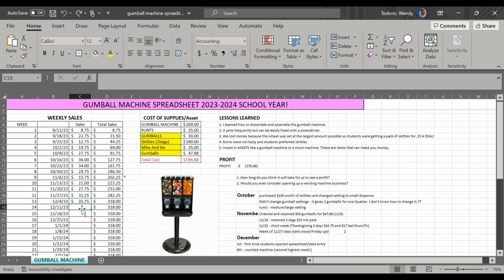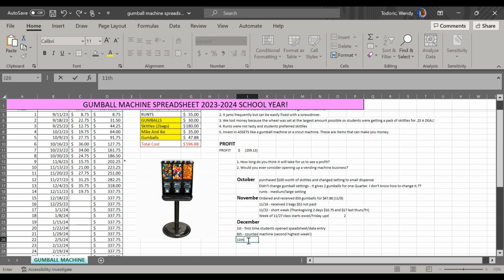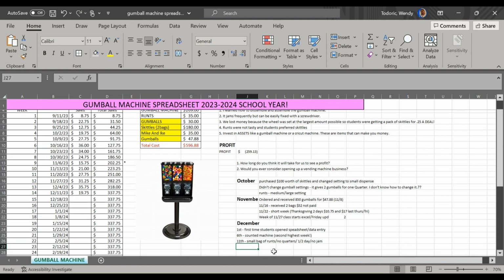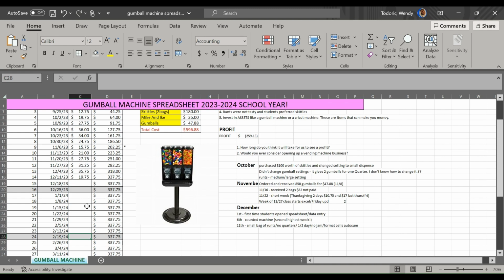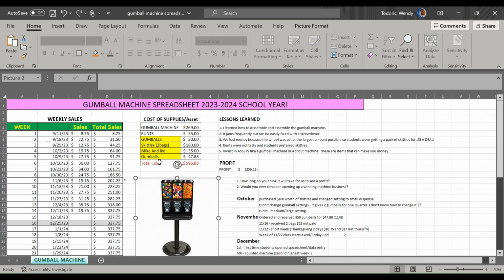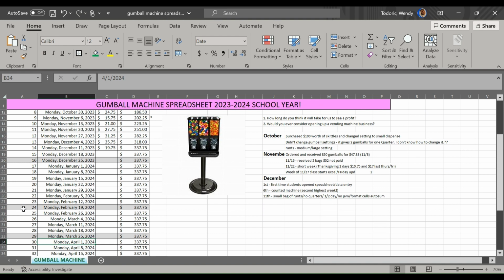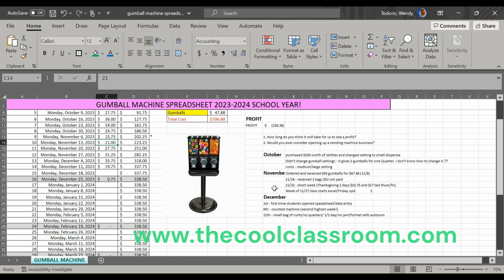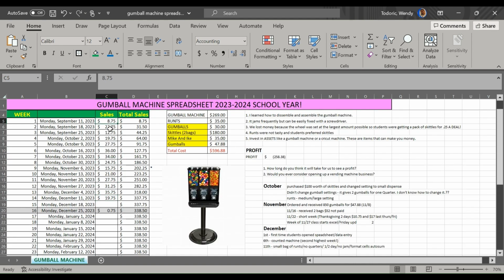How much do GUMBALL machines make a week? OUR WEEKLY EARNINGS IN EXCEL!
About TCC21: The Cool Classroom (AKA The Computer Classroom) TCC21 channel is for teachers and students to learn more about what we do throughout the school year! We take the things we learn and put them into REAL life applications. We publish our work and share our creations to our family and friends! Students receive a hands-on experience, learn and have FUN along the way! We are located in NY and started this channel on January 1, 2021.

Ms. Todoric currently teaches:
1. Integrated Office Apps - Microsoft Word, Excel, PowerPoint, Access, Outlook, and the TESTOUT LabSim program. We edit and create our own flyers and excel spreadsheets for our businesses.

2. Entrepreneurship - We write business plans, gather ideas and brainstorm together, create logos, merch using the Cricut machine, and watch episodes of Shark Tank for inspiration. Read books like Rich Dad, Poor Dad, Think and Grow Rich, and play the Cash Flow Board Game on Wednesdays!

3. Career and Financial Management CFM- Cover letters, resumes and job preparation. Many students apply to Rye Playland for the summer and various local companies!

We learn about the various career paths and how to pursue each path. Financial literacy is explained and taught through books like, Rich Dad Poor Dad, Think and Grow Rich, and Entrepreneurship text books and of course Ms. Todoric's new favorite YouTuber she found this past 2023. Jaspreet Singh from Minority Mindset.

Credit and saving is also discussed along with stocks & Identity Theft/Fraud. Companies and their backgrounds are researched and compared to competitors. We discuss many business topics and relate each lesson to real world applications!
Students can design their own clothing brand, create a t-shirt using the cricut machine, print business cards, start a website, and even sell merchandise! We do it all and constantly engage and inspire students from all over!

Ms. Todoric has taught Typing, Microsoft Word, Publisher, Excel, Internet Safety, Coding, Tynker, Scratch, Business Communications, Applied Digital Skills, led the DECA club, and more at both the high school and university levels in NY and NJ.

Ms. Todoric holds a BS in Business Management and a MS In Management & Policy along with Advanced Certificates in Human Resource Management and Information Systems. She is also a licensed realtor in NJ and enjoys viewing homes, taking pictures, investing and video editing. She loves to help others pursue their dreams by helping them with their resumes and getting them into the company of their choice.

She has great classroom ideas and partners with Donors Choose as an ambassador to help her students gain resources for the classroom. She helps fellow teachers & new teachers to the resources available.

100%
ALWAYS 100